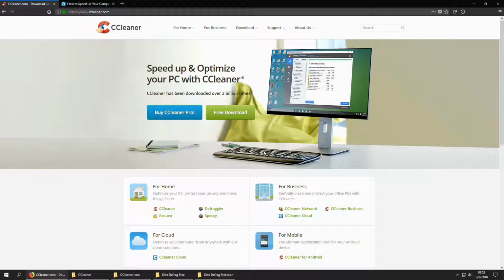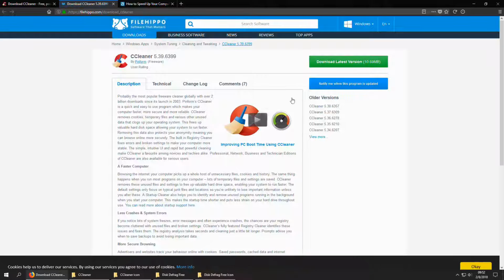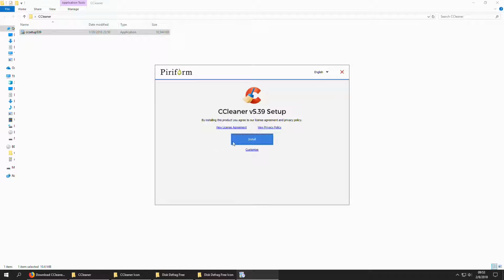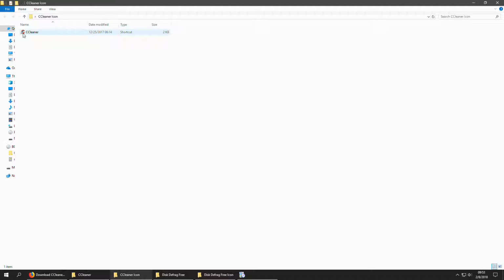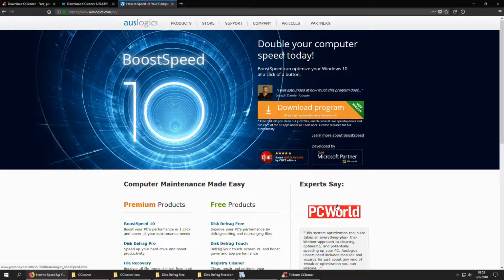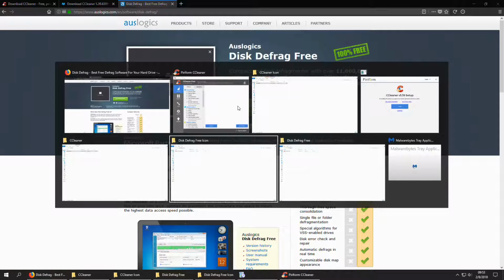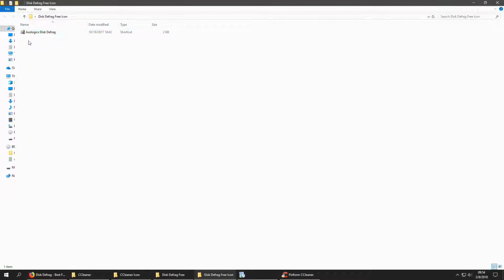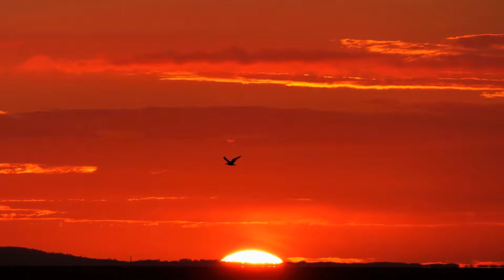Free Computer Cleaner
An easy tutorial about a free computer cleaner and a program that can defragment hard disks. This can make computers and laptops faster.